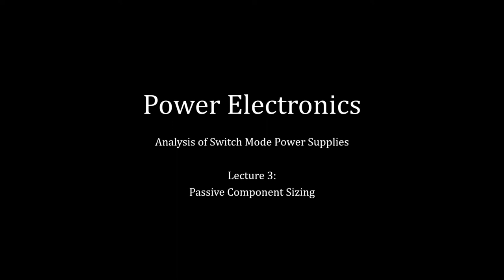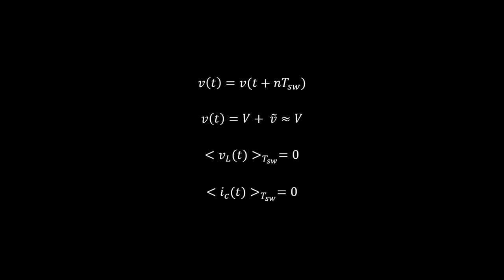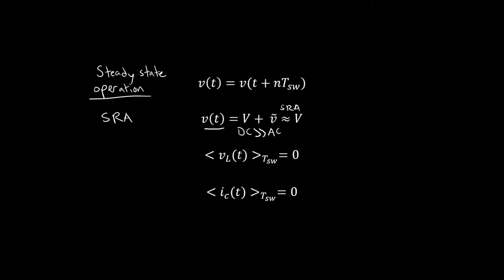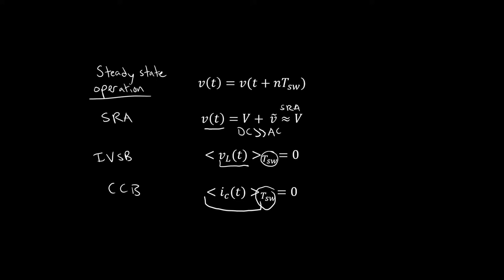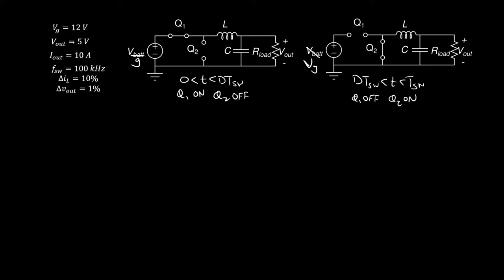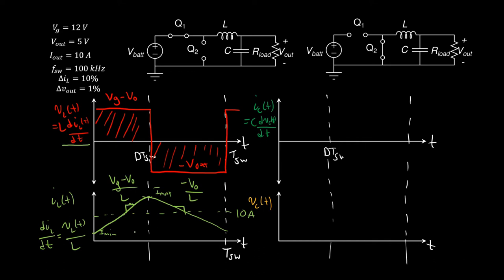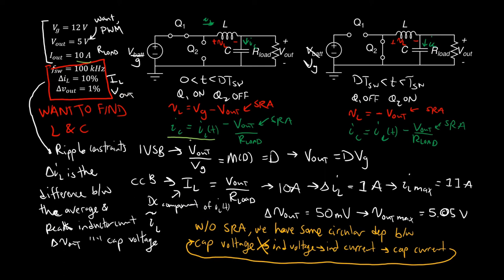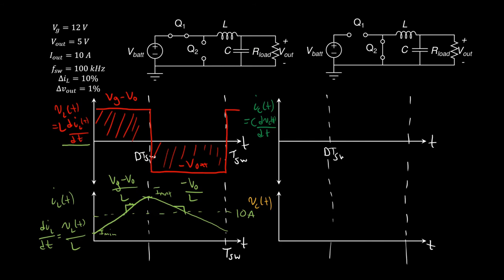Lecture 3: Passive Component Sizing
Today we find equations for inductance and capacitance in the buck converter with a general method.

0:00 Introduction and Review
3:30 Buck Review + DC Solution
12:45 Voltage and Current Waveforms: SRA Discussion
18:35 Inductor Voltage
19:25 Inductor Current
22:25 Capacitor Current
23:20 Capacitor Voltage
29:15 Inductor Ripple Equation
33:30 Capacitor Ripple Equation
40:30 Comments on Equations
42:40 Inductor Sizing for varying Load and Input Voltage
54:20 Outro

Reference textbook: Fundamentals of Power Electronics by Erickson and Maksimovic